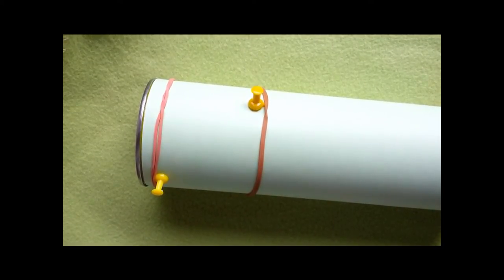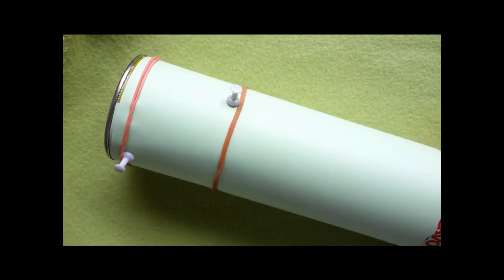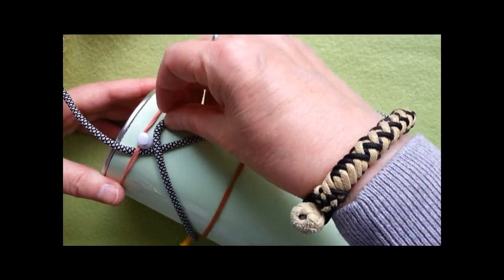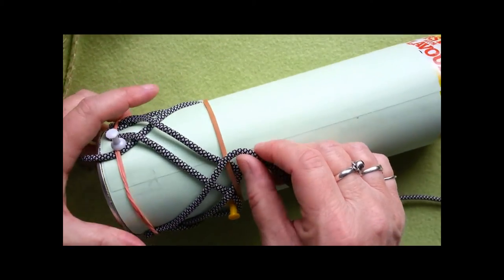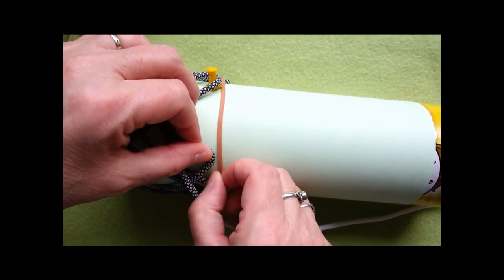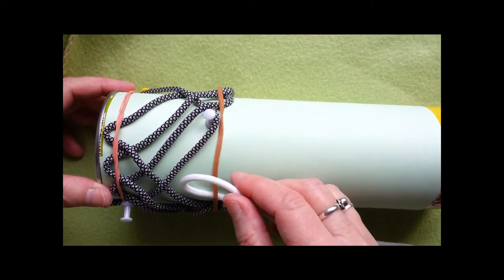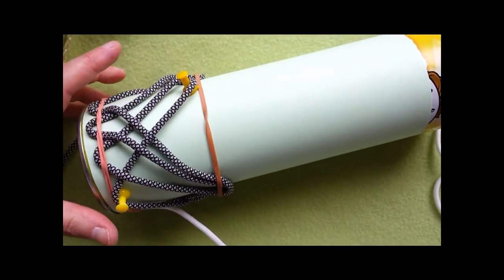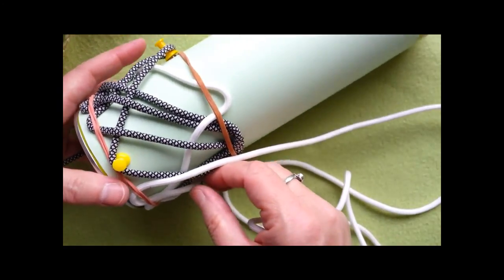How to tie a 9P 17B Gaucho bracelet in 2 colours Pt.1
9P or L 17B "true" Gaucho bracelet with 2 colours. The pattern has been around quite some time as a Java jacket or Coffee Cup cozy. I detected it when running out of cord while enlarging a 5L 4B Turkshead.